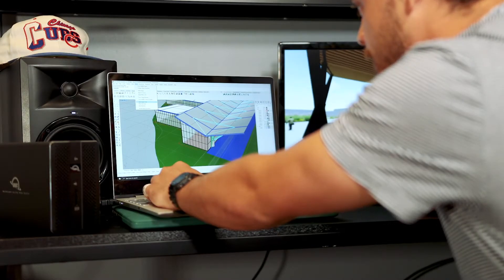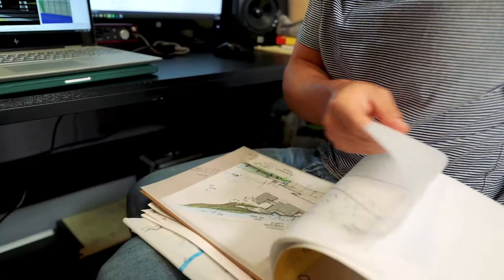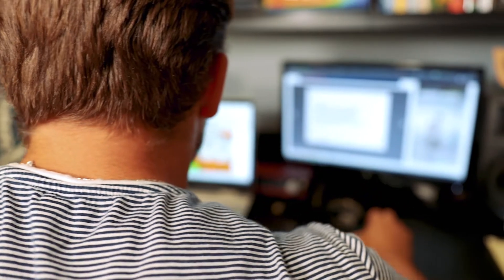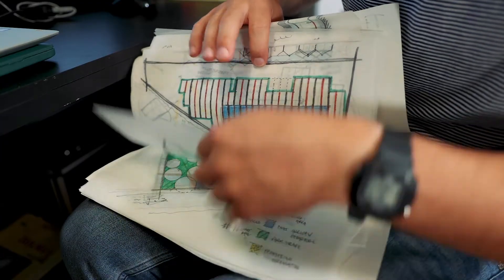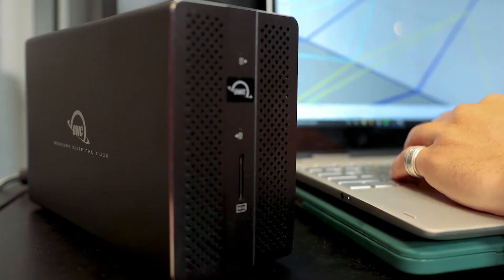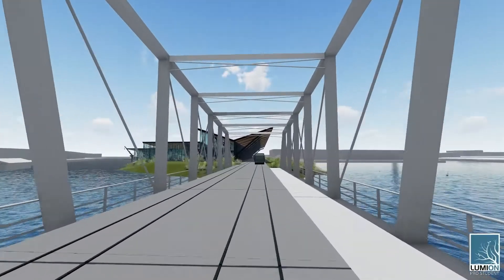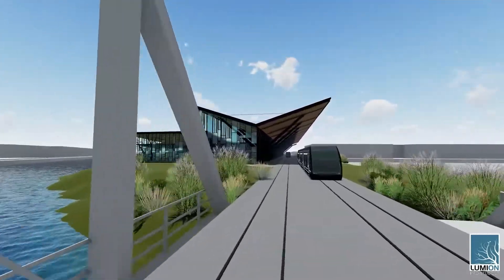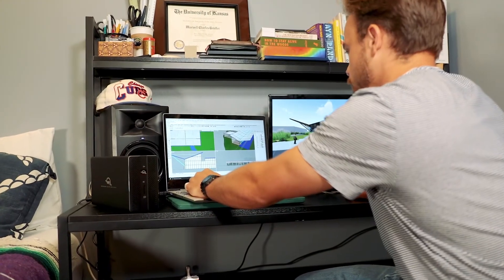Working Remotely with OWC Mercury Elite Pro Dock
It’s easy for things to become cluttered when working and studying remotely! Architectural graduate student Maxwell Gendler uses the OWC Mercury Elite Pro Dock to consolidate space. The OWC Mercury Elite Pro Dock’s storage and processing power give Maxwell the bandwidth he needs for his architecture software programs.

Watch this video to see how this dock helps Maxwell keep and backup all of his files in one place.